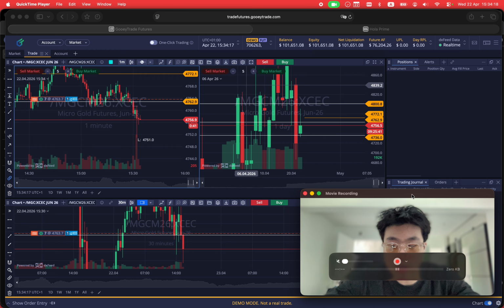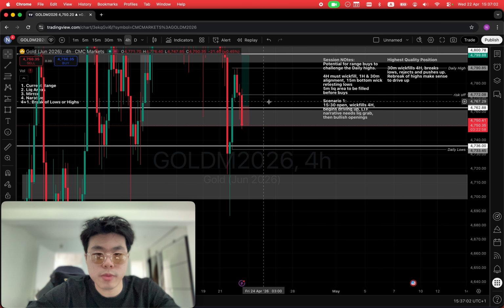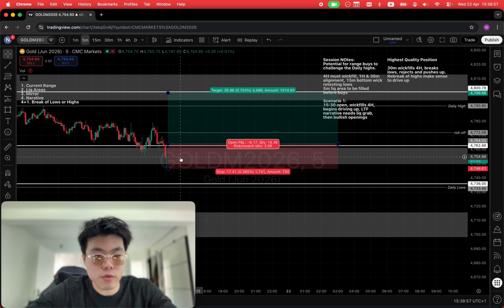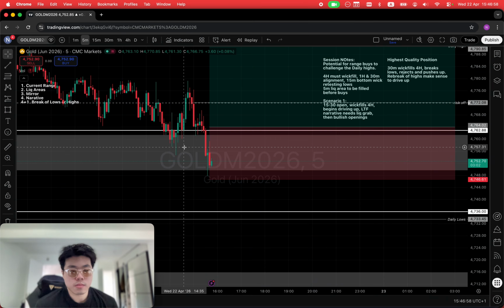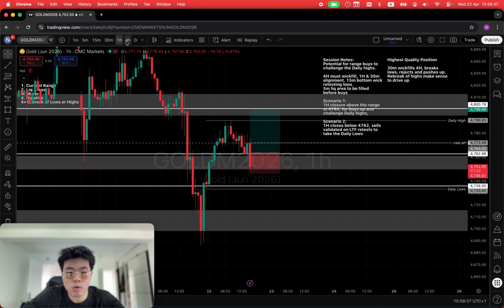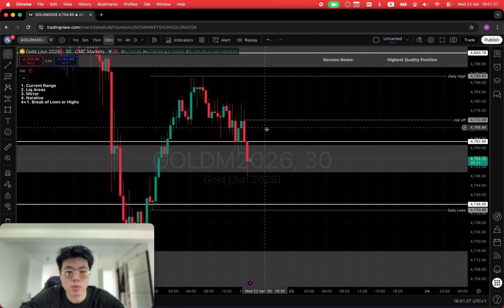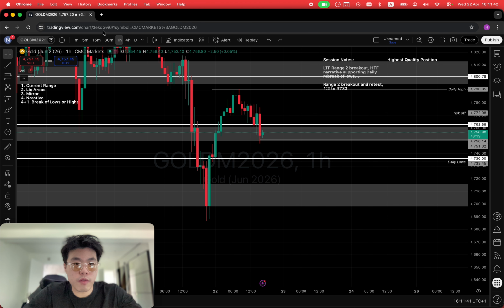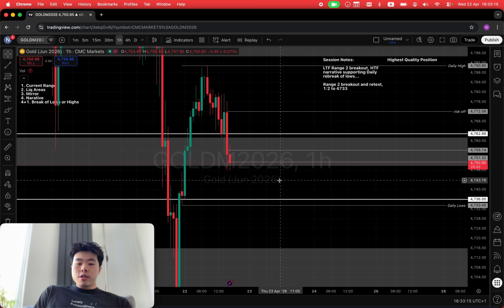100k Challenge | Plan followed = Winning Day. Full trading session GC Futures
Ranging day with mixed signals that changed during the session. - I was eyeing up 2 opportunities on the charts, unfortunately timeframe narrative never made sense for my system to be checked off.. And rightfully so, because price kept breaking out, to push back into the direction it came from.
A very uninteresting day on price, however, we stayed true to the plan and made sure we dont deviate away from our rules.

Its a good day so far. Even though we dont see a direct result which puts us closer to where we want to be... Its prevented me from being choked out by choppy price.

We get paid to wait. Not to execute.